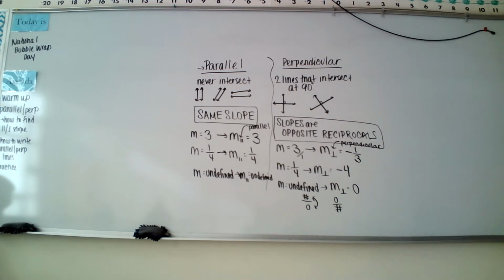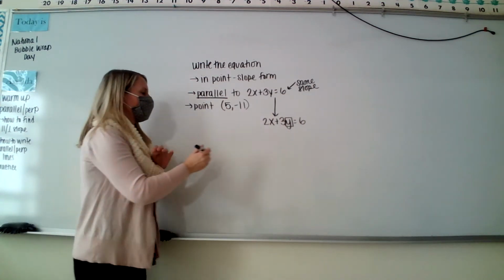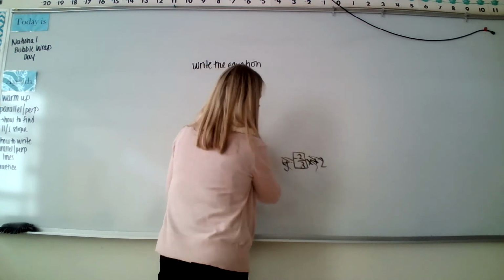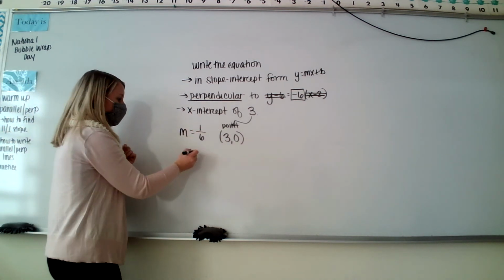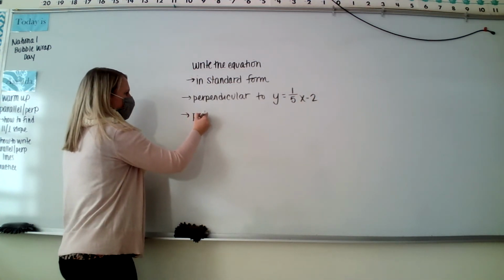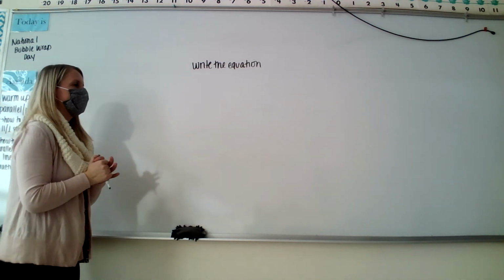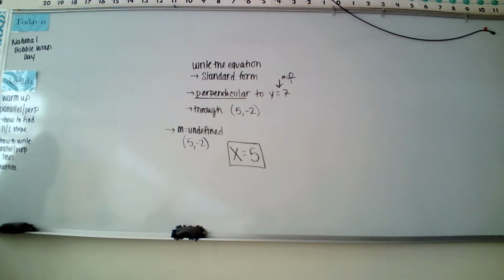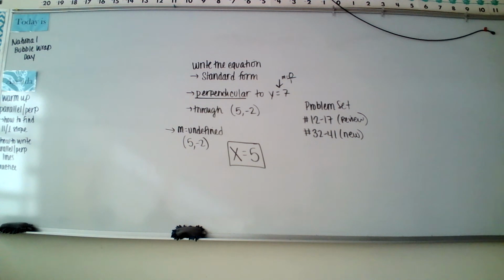A1 1/25 lesson